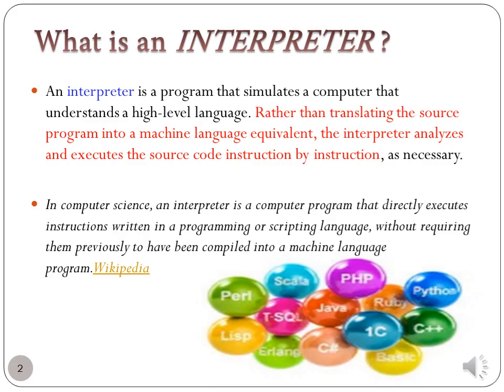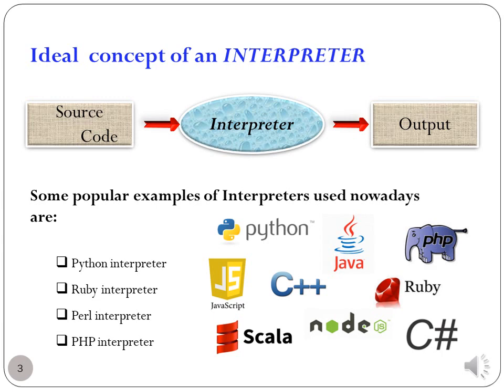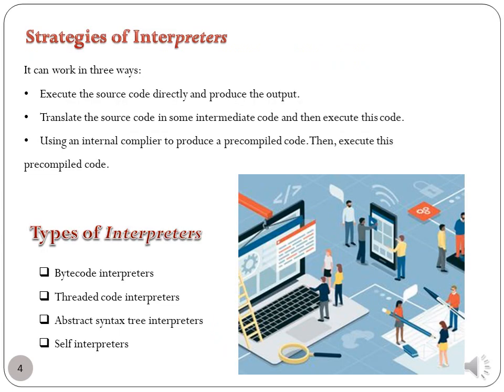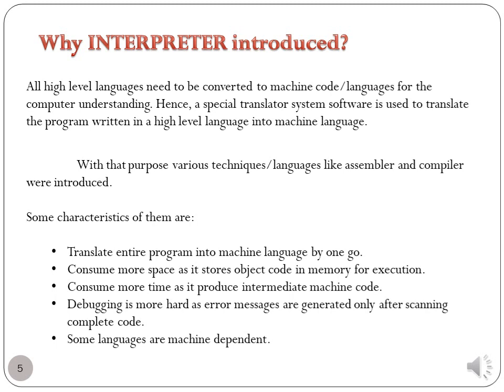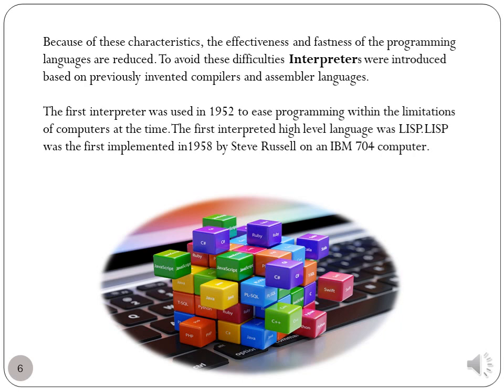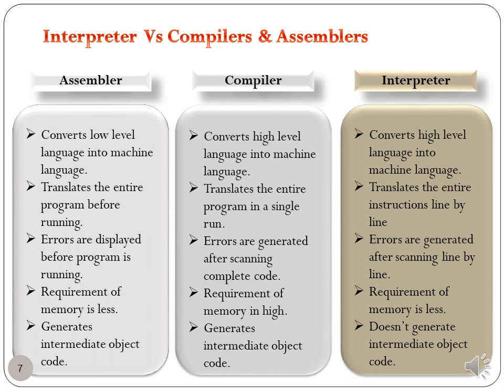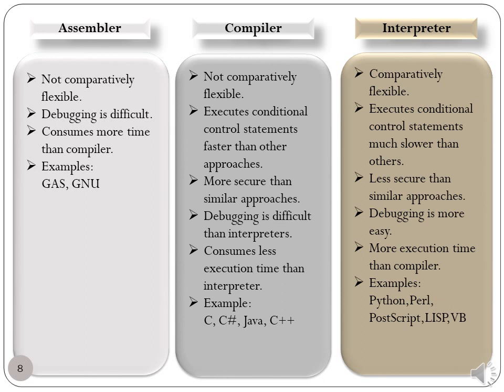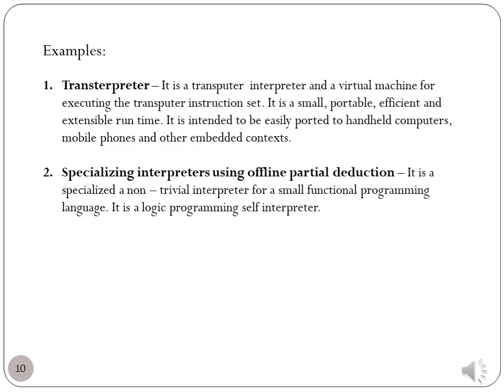CS 1101 INTERPRETERS Group 23